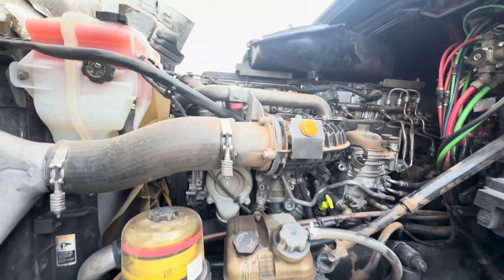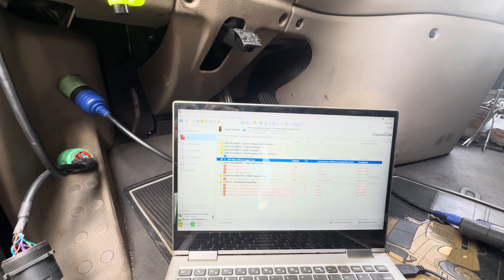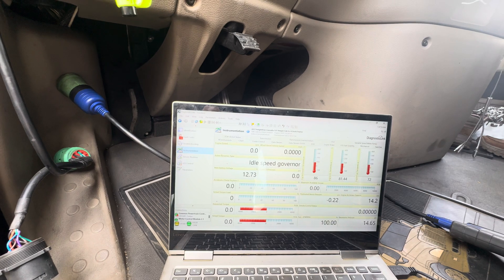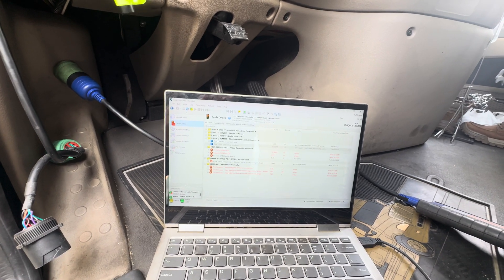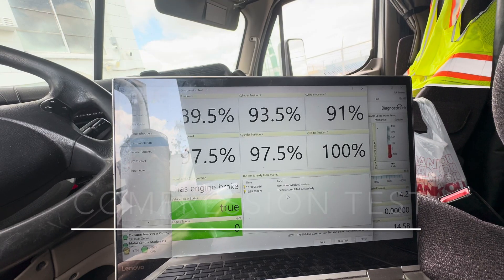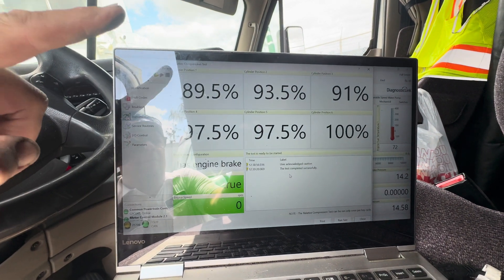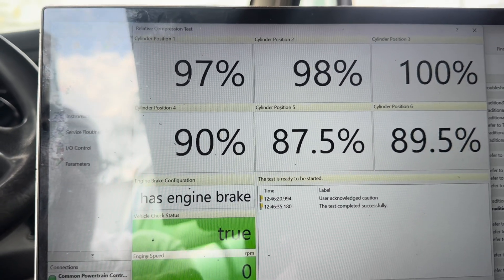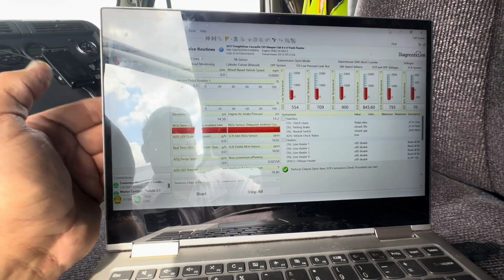Do you still need a valve adjustment even with good compression? Let’s find out DD15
Freightliner Cascadia with a DD15, customer had the engine worked on recently and wanted the compression checked and a valve adjustment done.

First we start with looking up fault codes and checking for any potential issues before anything else.

Start the engine, listen for any abnormal sounds and verify oil pressure.

Connect to the truck using your DDDL software and start your compression test.

Make your necessary adjustments and the retest.

Some times you will need to run the engine and the. Retest again.